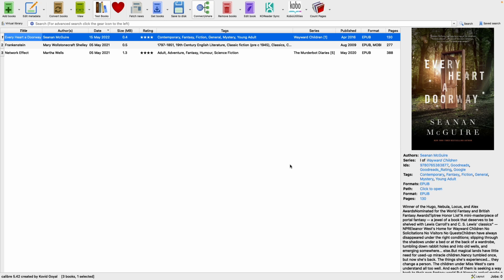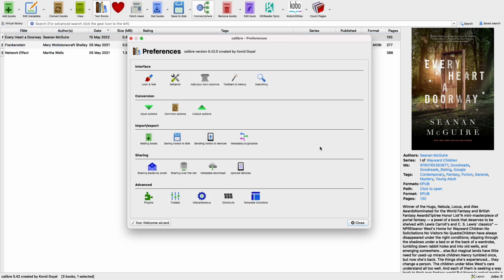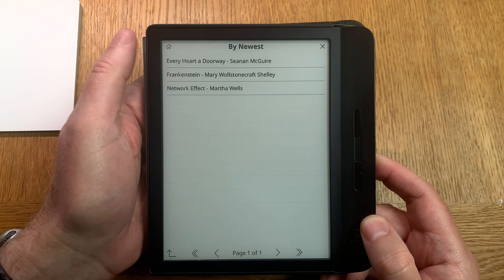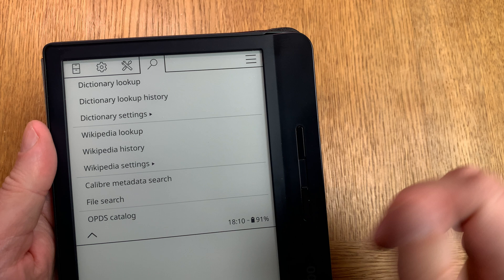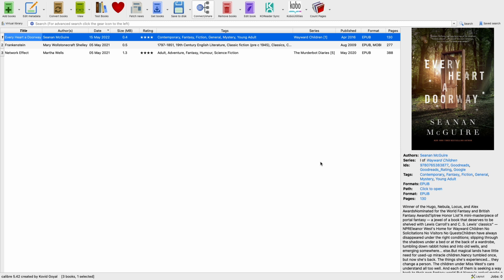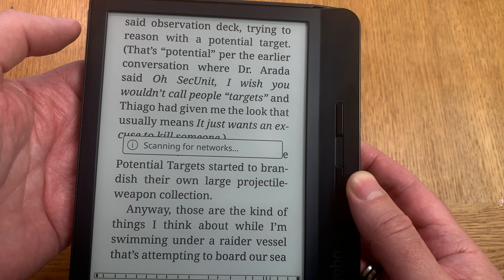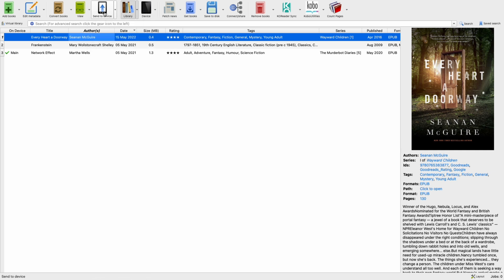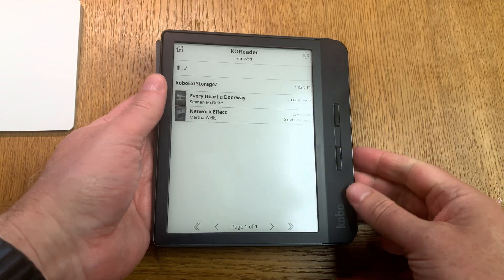How to transfer eBooks wirelessly to your Kobo eReader or other eReaders - two different methods!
In this tutorial I show you how to transfer eBooks wirelessly from your Calibre eBooks library on your computer, to your eBook reader using KOReader.
In this example I use my Kobo Libra H2O but you can easily install KOReader on many other eReaders, even Kindle. I have a whole video showing you how on my YouTube channel.
I guide you through two different methods, one using OPDS content server in Calibre, and one just using a wireless connection in Calibre and in KOReader.